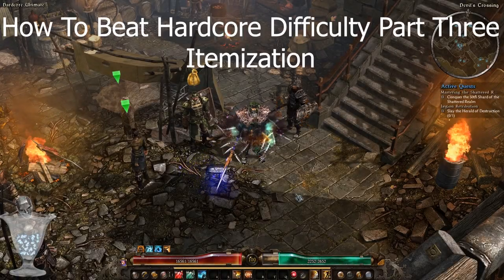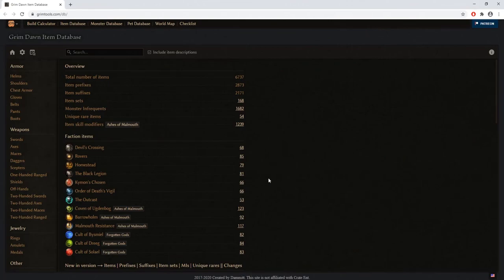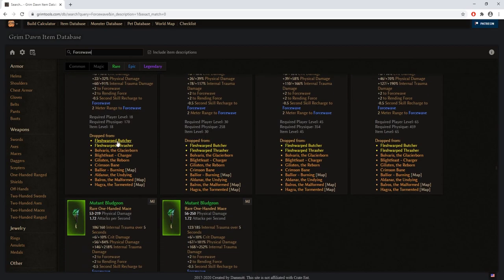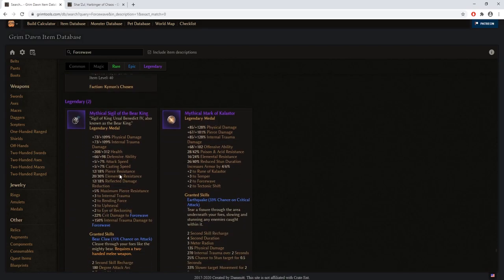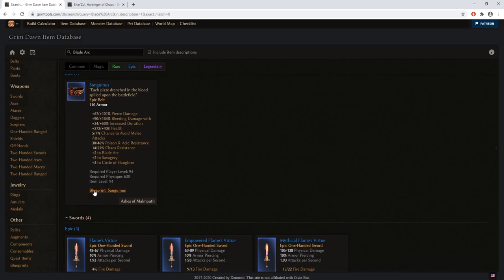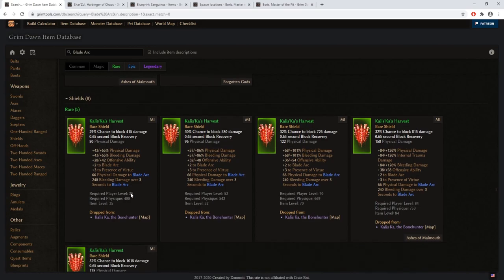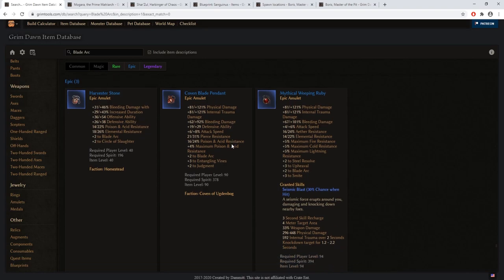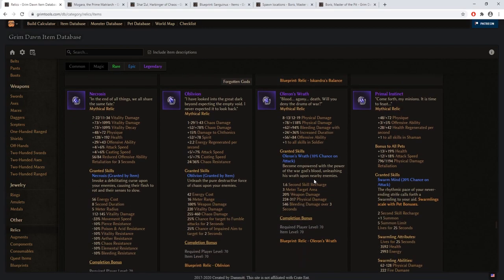Grim Dawn Guide How To Beat Hardcore Difficulty Part Three (First Half) Itemization/Stats/Mechanics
Welcome back everyone! This is the first half of a new video named "Grim Dawn Guide How To Beat Hardcore Difficulty Part Three (First Half) Itemization/Stats/Mechanics". In this part you will learn more about what items to look for, when leveling and in the endgame; what stats are more preferable to have on them and finally - what those stats will do for your character's gameplay in terms of their mechanics. You should keep in mind, that I have done all this, based around the idea, that you will be trying to beat the hardcore difficulty with a death knight in Grim Dawn, however, some of the principles that I have or will be describing in the future videos works perfectly fine with other characters.

I suggest for those of you, who are new to this channel to subscribe, because I, Alexandr (Xandrevets) and my brother Iurii (Terlord) have made many useful videos already, both toward beginners and experienced players in Grim Dawn and more content for this game is on its way. If you are a beginner, and you have no experience in Grim Dawn, then I suggest you to watch part one first and after, Grim Dawn beginner friendly tips to be able to understand the game mechanics better, at least on the basic level.

Warning - this guide will contain multiple parts and second half of the part three is coming next week. It will focus on friendly factions plus their items, components and augments and krieg set location plus its mechanics. Stay safe, stay healthy and we will definitely see each other on the next video.

                                                           Timestamps
Itemization And Stats General Information 0:00
Item Examples For Leveling And Endgame Stages 5:39